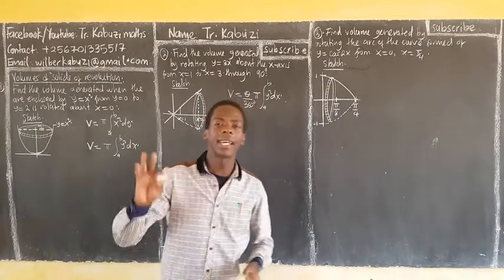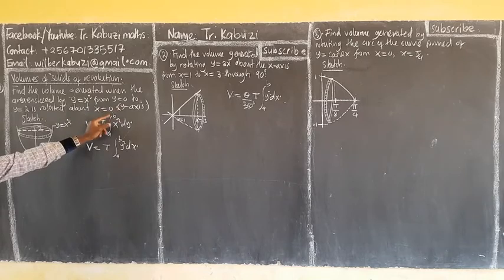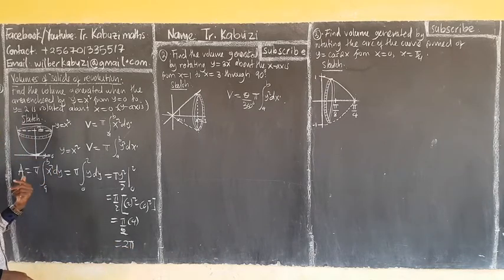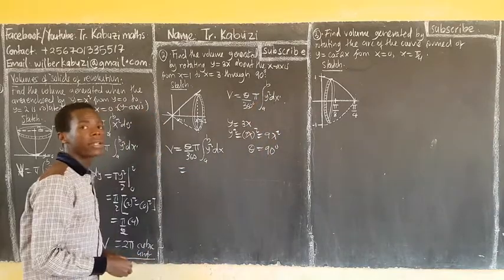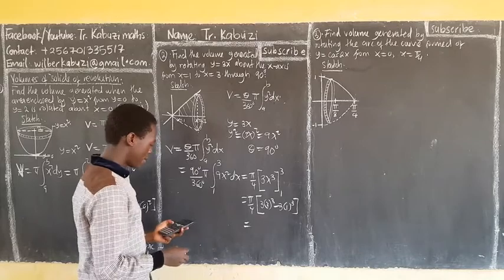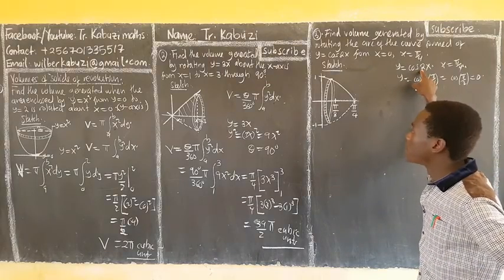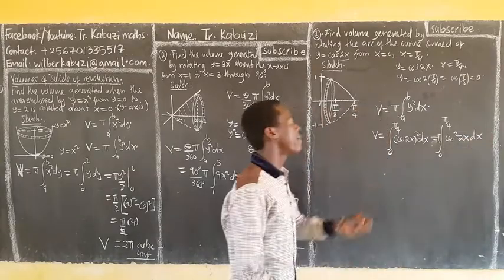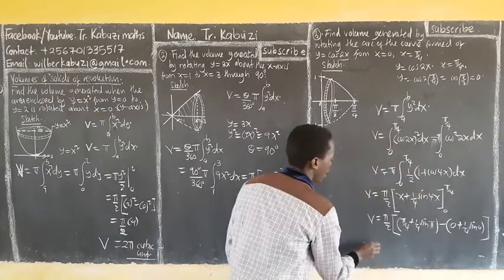volume of solids of revolution: case 1..............africastruggle.